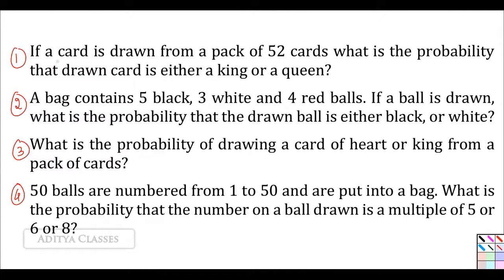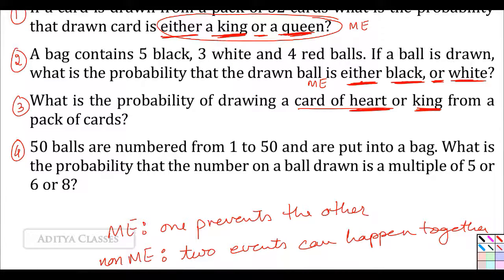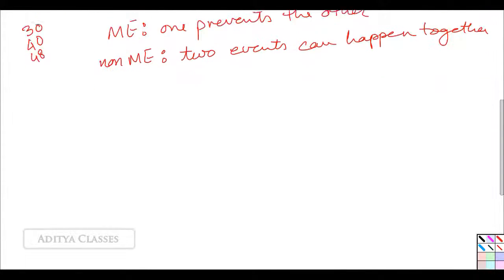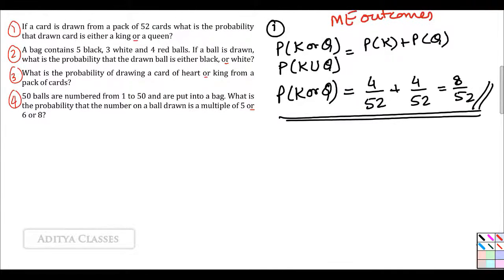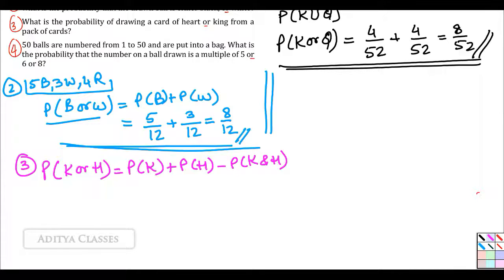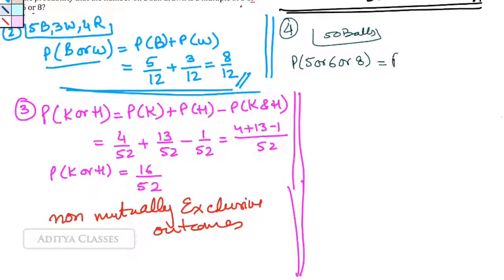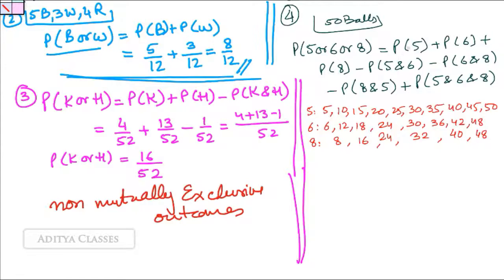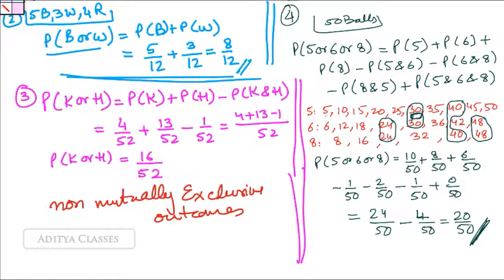STATS-PROBABILITY-02 | Probability - Addition Rule | Mutually and Non-mutually Exclusive events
This is a video that solves four questions on probability to explain the addition rule used in probability as applicable to Mutually Exclusive and non mutually exclusive events. The questions discussed here are. Q1. If a card is drawn from a pack of 52 cards what is the probability that drawn card is either a king or a queen? Q2. A bag contains 5 black, 3 white and 4 red balls. If a ball is drawn, what is the probability that the drawn ball is either black, or white? Q3. What is the probability of drawing a card of heart or king from a pack of cards? Q4. 50 balls are numbered from 1 to 50 and are put into a bag. What is the probability